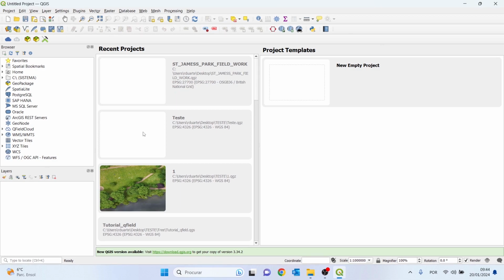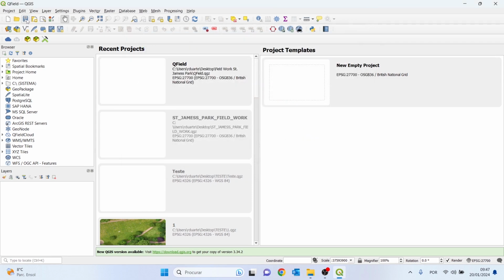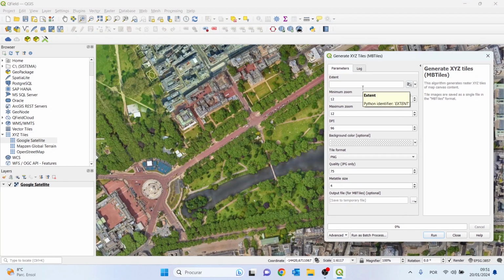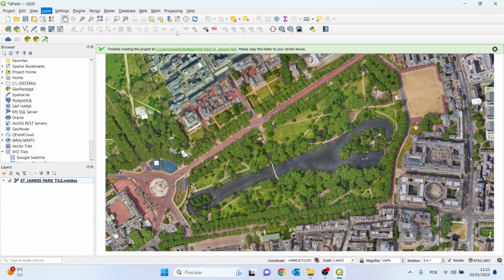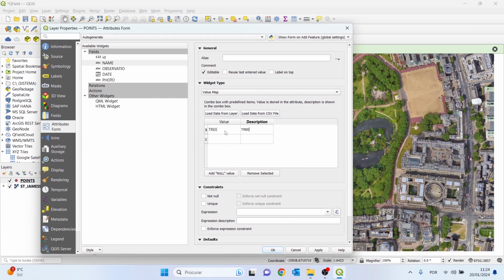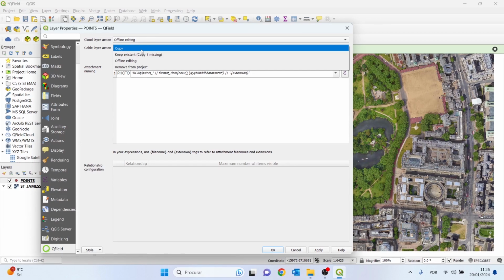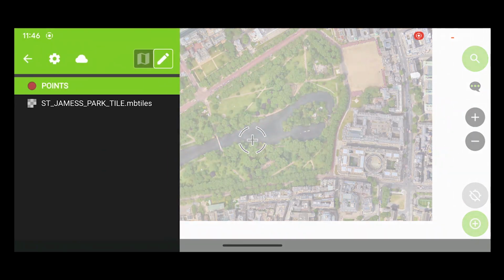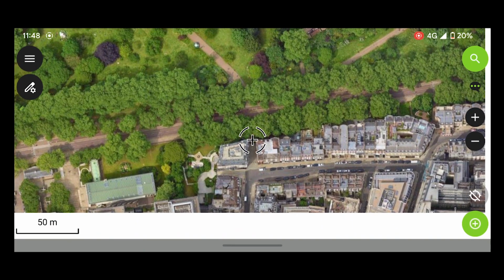HOW TO CREATE QFIELD PROJECTS WITH SHAPEFILES, DOMAINS, ATTACHMENTS AND XYZ TILES - TUTORIAL (EASY)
🌐 Welcome to this comprehensive QGIS tutorial! In this step-by-step guide, I will show you how to effortlessly create a QField Project using QGIS, unlocking the power of seamless mobile data collection. 📲💡

⏰Timestamps
0:00 - Intro
00:25 - Set up QGIS Project
01:30 - Install Plugins (QField Sync and QuickMap Services)
02:18 - Generate XYZ Map Tiles
05:39 - Create Shapefiles
06:57 - Domains - Attributes Form (Map Values and Attachments)
08:50 - Import to QField
10:31 - Collect Data with QField App
12:44 - Outro

🗺️ Learn how to start by creating a shapefile with domain names, using map values to enhance your spatial data. Dive into the world of attachments, discovering how to link photos to your geographic features for a richer dataset. 📷✨

🛰️ Take your project to the next level as I demonstrate how to generate XYZ tiles from the Google Satellite base map, providing a background for your QField Project. 🌍🔍

📱 Once your project is set up, I will guide you through the process of importing it into QField on your mobile device (smartphone or tablet). Empower yourself with the ability to access and collect data in the field, revolutionizing your workflow. 🔄📊

👨‍💻 Follow along with our easy-to-follow tutorial and witness a small demonstration of data collection in QField. See firsthand how this powerful combination of QGIS and QField can streamline your spatial data management. 🚀🗂️

Feel Good by MusicbyAden

 • Feel Good – MusicbyAden (No Copyright...

🎵 Track Info:

Title: Feel Good by MusicbyAden

 / canal

 / musicbyaden